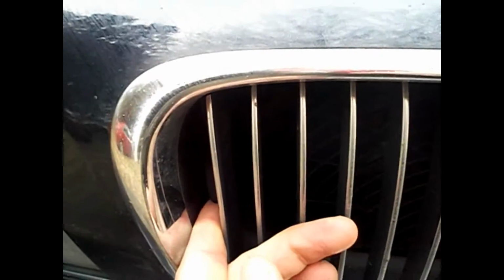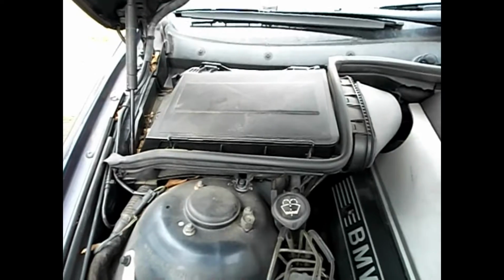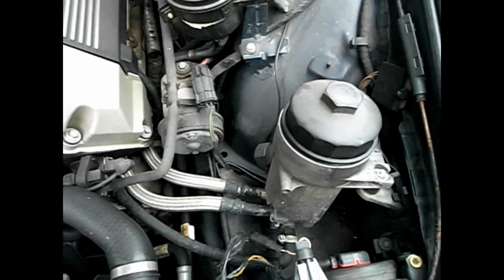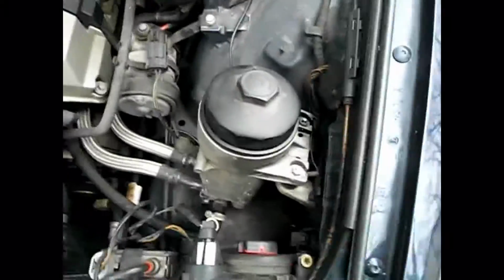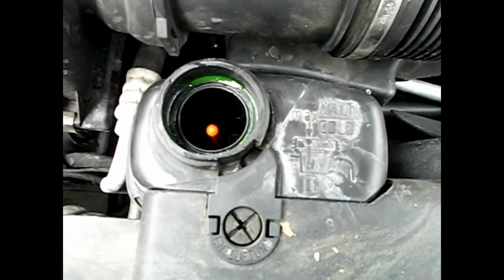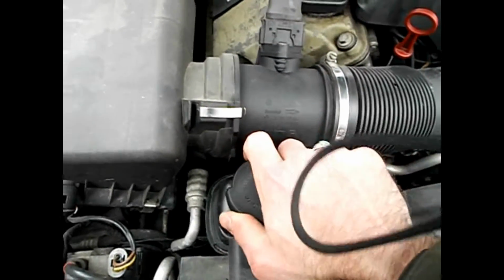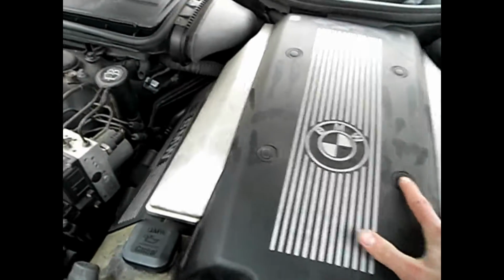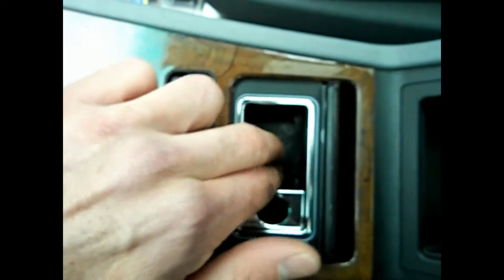2001 (1996-2003) BMW 540i Engine Overview - Fluids, Air, Oil Change, Battery, Emptying Ashtray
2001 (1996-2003) BMW 540i Engine Overview - Fluids, Air, Oil Change, Battery (and Emptying the Ashtray) - LOL!